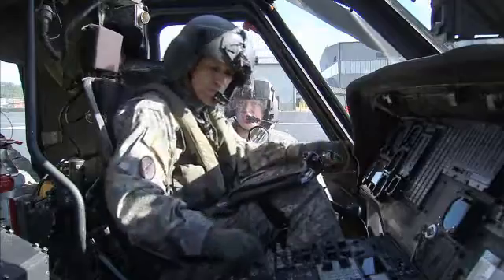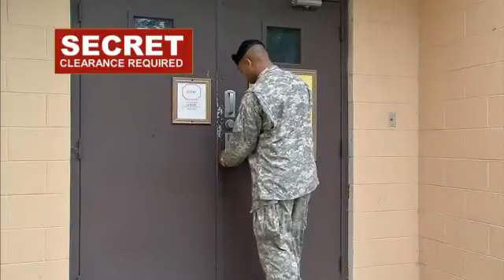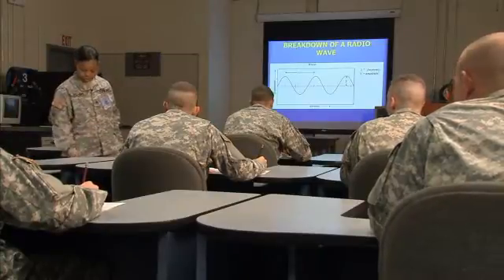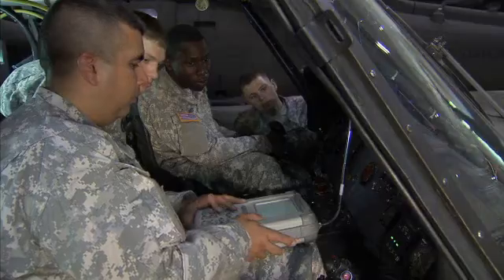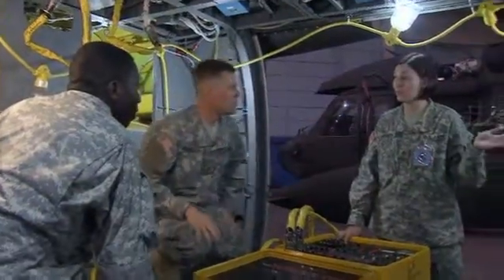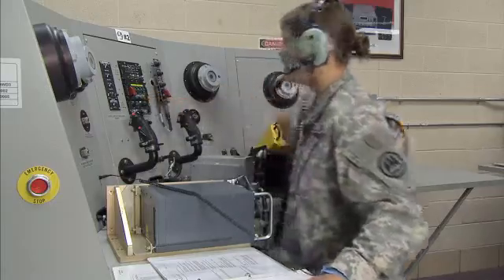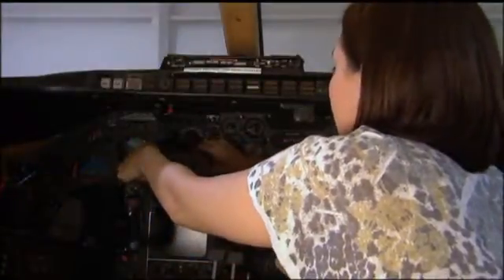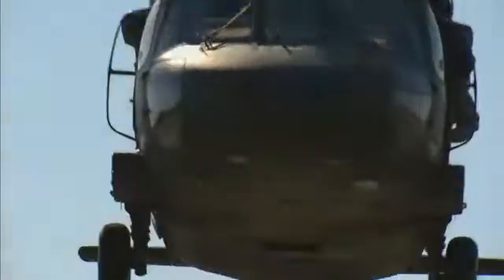Army Careers 15N - Avionic Mechanic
The Avionic Mechanic performs unit and intermediate maintenance on tactical communications security (COMSEC), communication, navigation, identification friend or foe, and flight control equipment.

Some of your duties as an Avionic Mechanic may include:

   -Repair, replace and perform operational and maintenance checks and alignments on aircraft flight controls, stabilization systems, avionics and controlled cryptographic equipment
   -Troubleshoot equipment and traces avionic and cryptographic equipment wiring harnesses using technical manuals and schematic drawings to diagnose and isolate faults and effect repairs
   -Perform maintenance on special and common hand tools and test, measurement and diagnostic equipment
   -Requisition and maintain shop and bench stock for repair of aircraft avionics equipment
   -Prepare forms and records related to aircraft maintenance